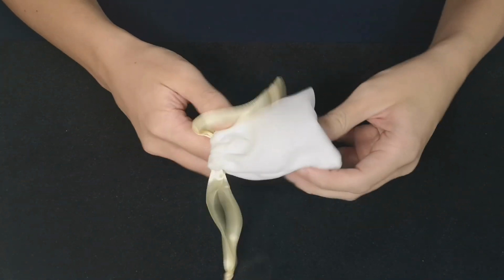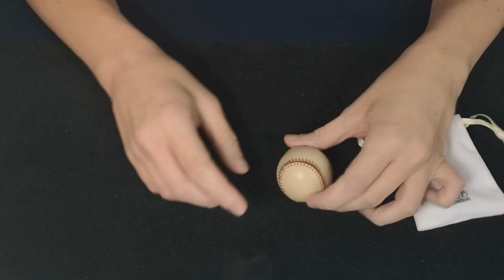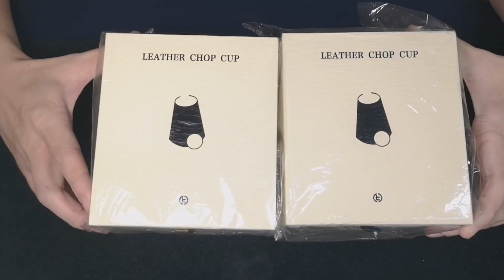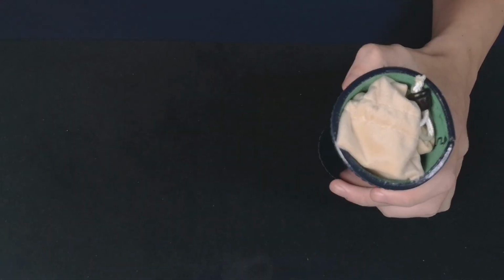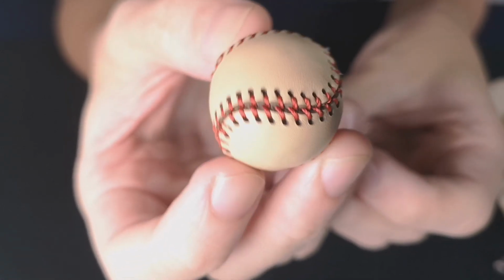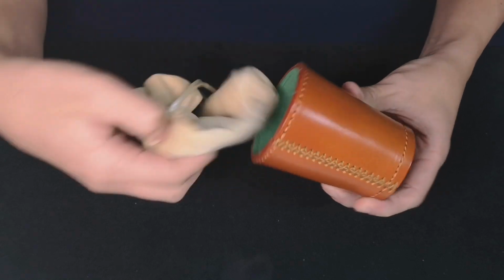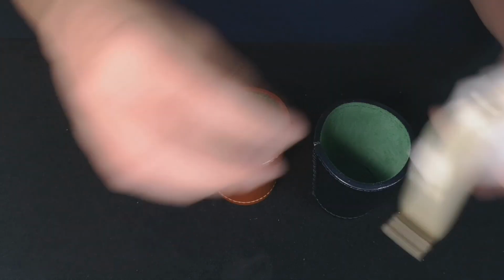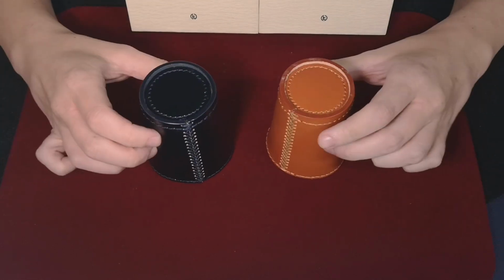LEATHER CHOP CUP by TCC PRESENTS (part 1): Unboxing & First Impressions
This is my Unboxing & First Impressions of the LEATHER CHOP CUP by TCC PRESENTS.
This was a Kickstarter Campaign back in April 2020 and I have just received them.

Take a shot every time I say 'very nice'. 😜

TCC is a Magic Company in China that makes affordable, yet quality magic props.

Song: LAKEY INSPIRED - In My Clouds